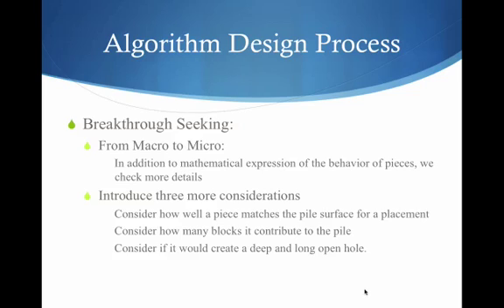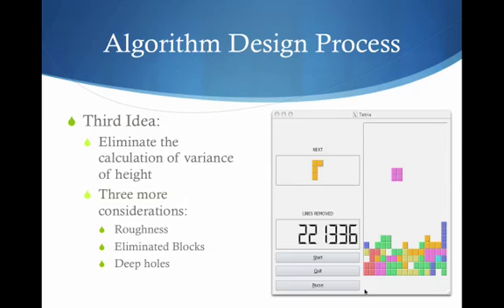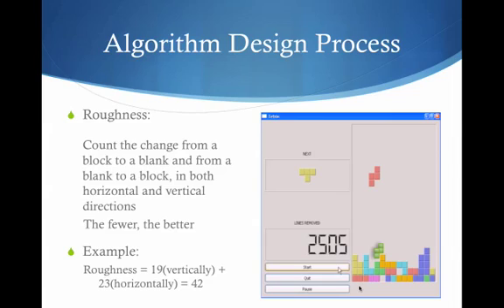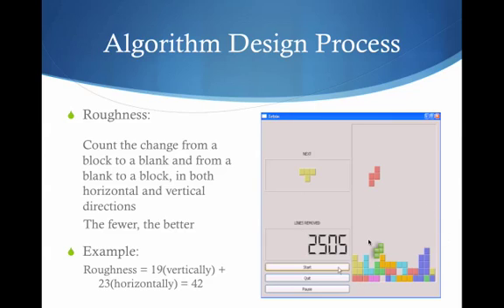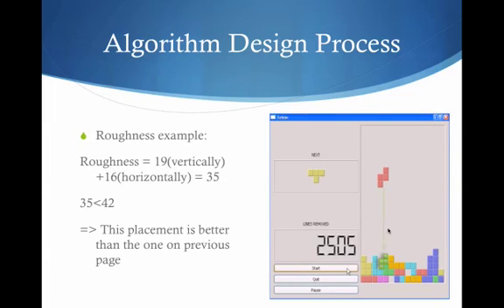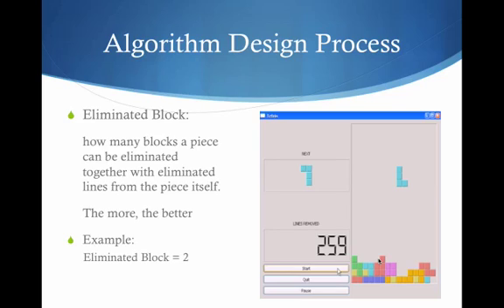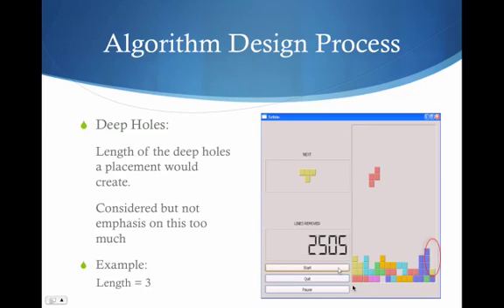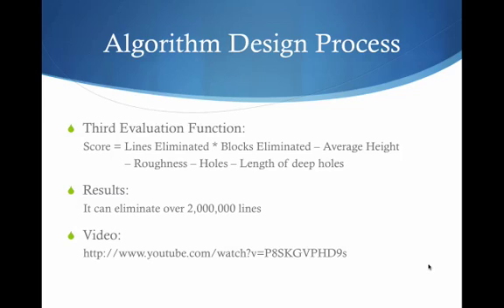Tetris Presentation part2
This is the second part of the presentation.